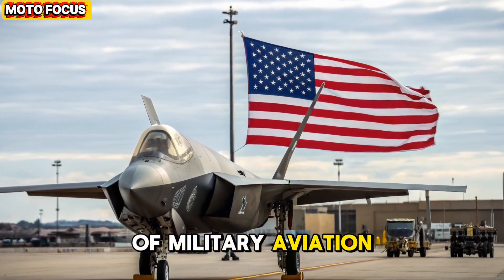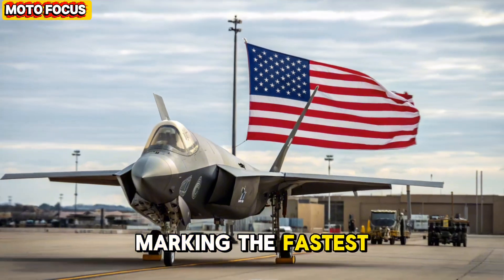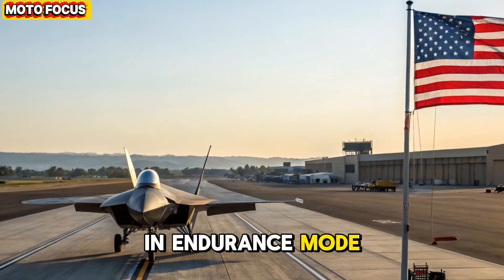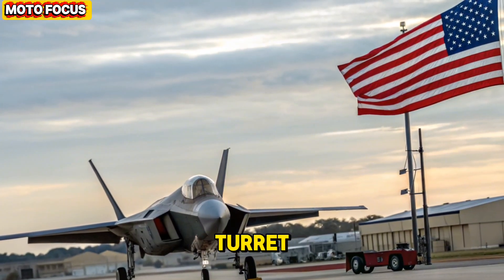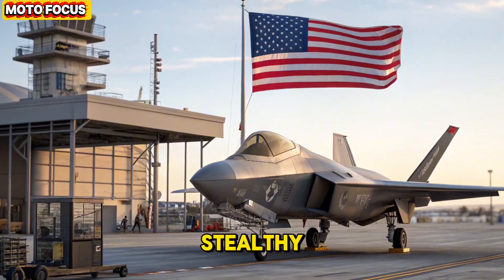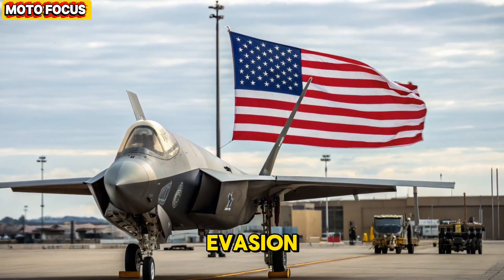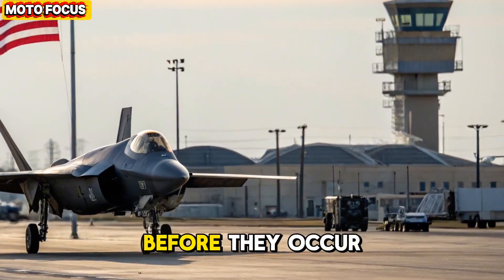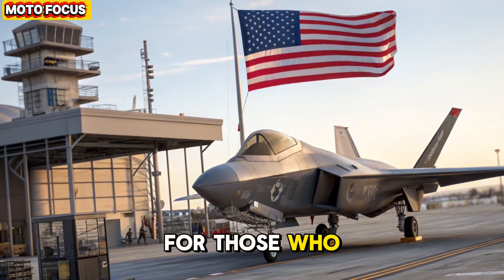New 2026 F-47 NGAD — America’s 6th Gen Stealth Fighter That Changes Everything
2026 F-47 NGAD — America’s 6th Gen Stealth Fighter That Changes Everything

 Description:

The skies will never be the same again. The 2026 F-47 NGAD (Next Generation Air Dominance) is here to rewrite the rules of aerial warfare. Designed to replace the F-22 Raptor, this sixth-generation stealth fighter brings AI-assisted flight, laser weapons, drone teaming, and unmatched stealth performance to the battlefield.

Join Moto Focus as we dive deep into the secrets behind the F-47 NGAD — the jet that’s more than just a fighter; it’s a flying supercomputer. From its adaptive engines and quantum radar-resistant skin to its unmanned combat capabilities, this is the ultimate leap in air power.

In this video:

Full breakdown of the 2026 F-47 NGAD specs

Stealth, AI, and drone integration explained

Why it’s called a “sixth-generation” fighter

How it will dominate the skies beyond 2030

This isn’t just evolution — it’s the future of air superiority.

 Cover Titles:

The 2026 F-47 NGAD — The Fighter That Redefines Air Power

America’s Secret Jet Is Finally Here — The F-47 NGAD

The F-47 NGAD Is Decades Ahead of Any Fighter on Earth

The Sixth-Generation Monster — F-47 NGAD Unleashed

The F-47 NGAD — A Jet So Advanced It Can Think for Itself

The Next Evolution of Stealth — F-47 NGAD 2026

F-47 NGAD — The Jet That Makes the F-22 Look Obsolete

The Future of Air Combat Begins with the F-47 NGAD

This Is Why Every Air Force Fears the F-47 NGAD

The 2026 F-47 NGAD — Born to Rule the Skies